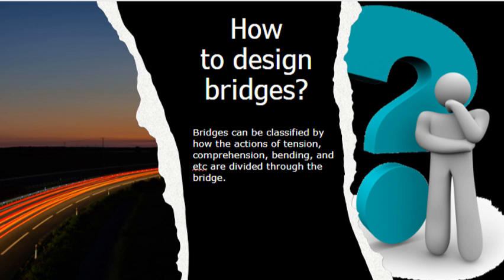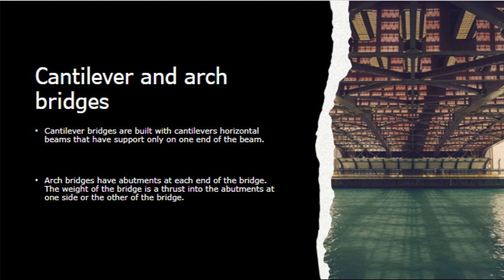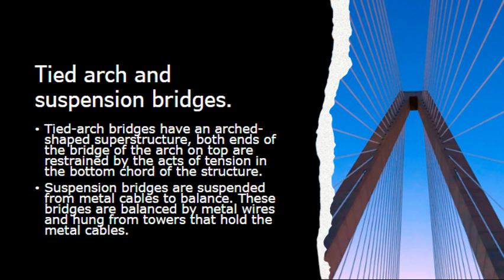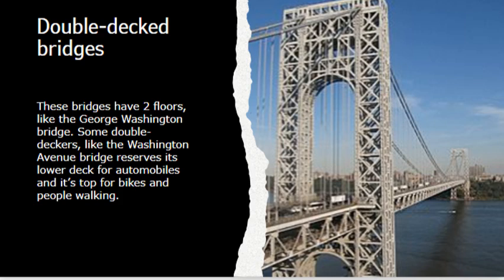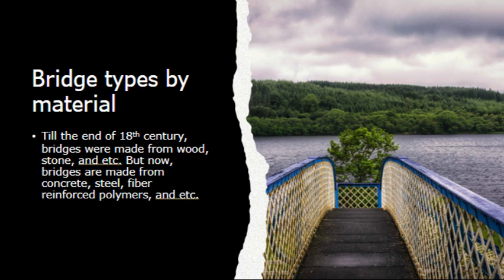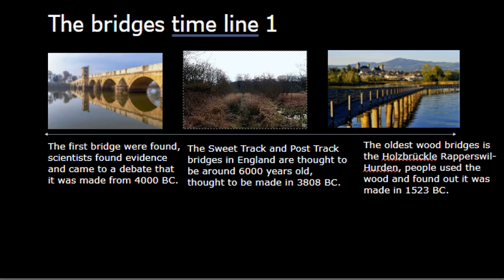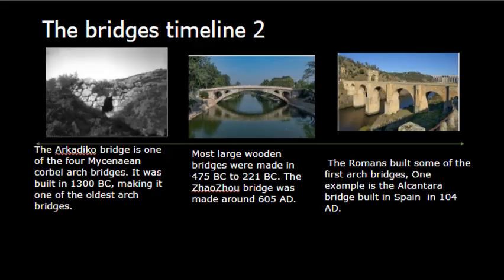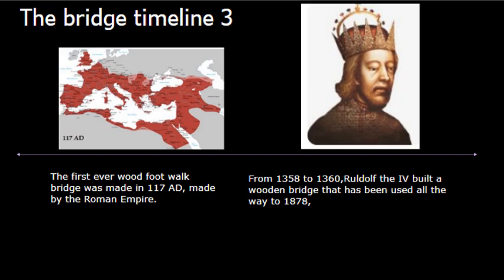Luke Polido 4th RDE